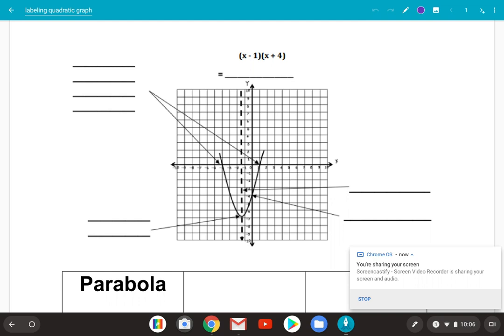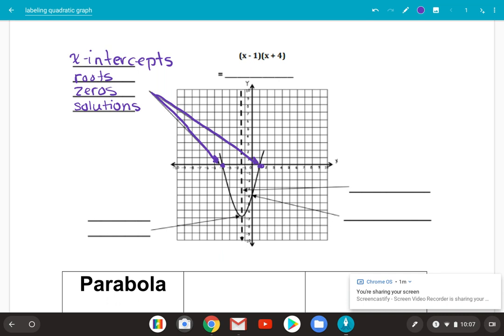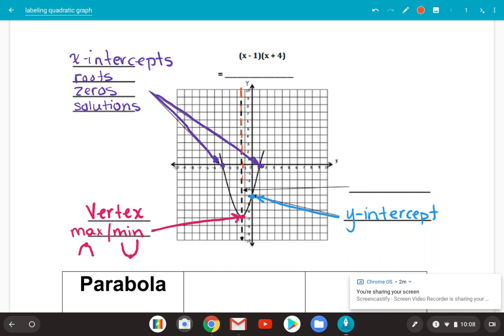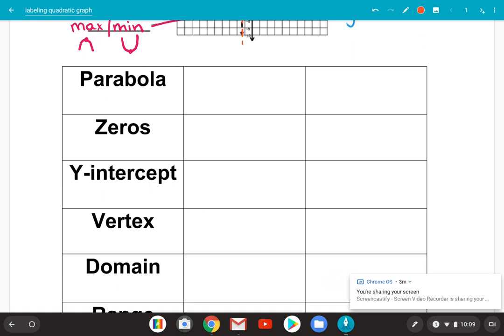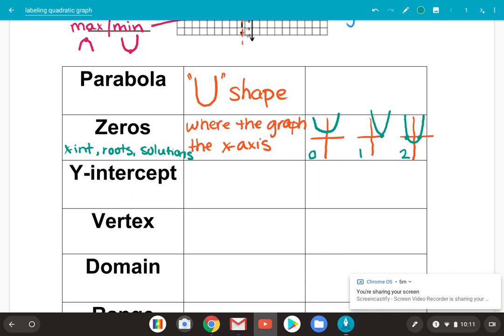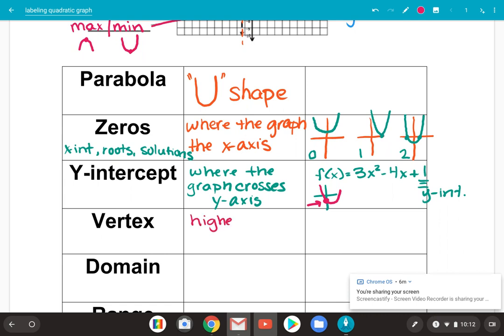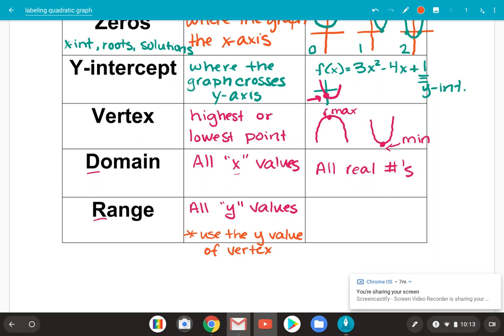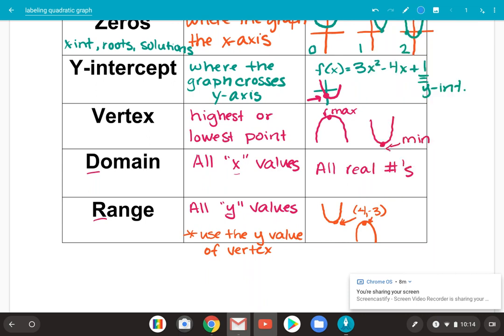Labeling a Quadratic Graph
Notes on labeling a quadratic graph for my class